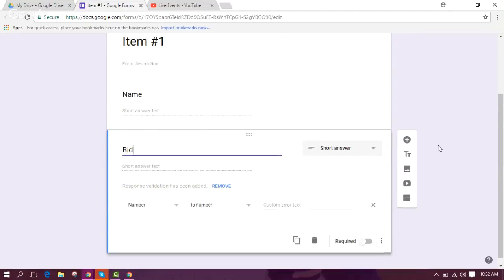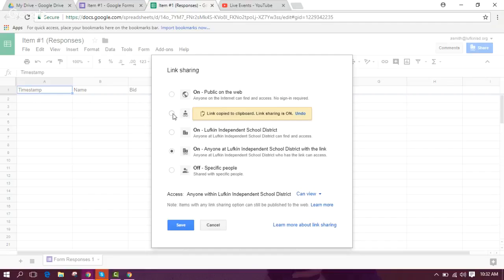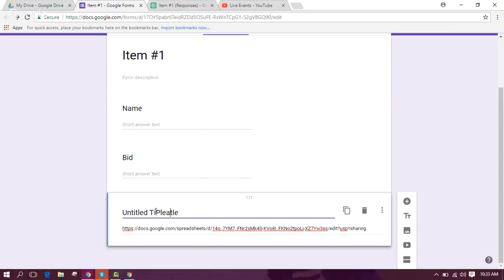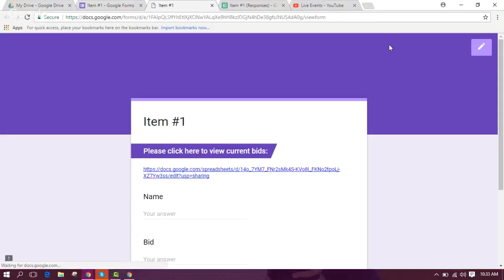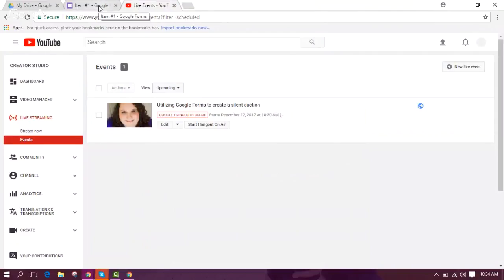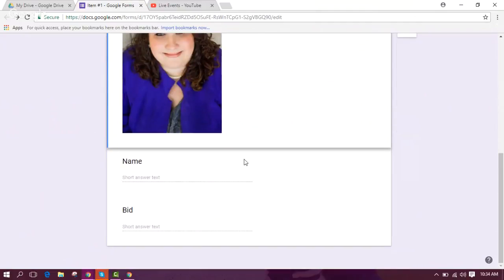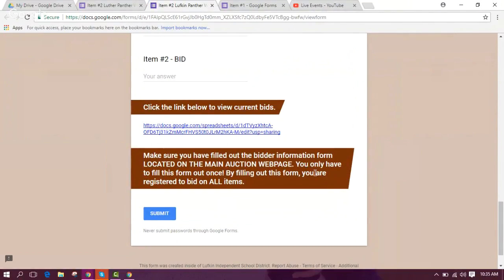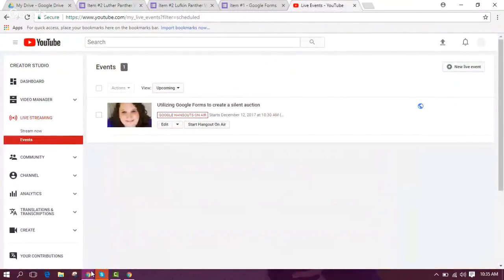Utilizing Google Forms to create a silent auction